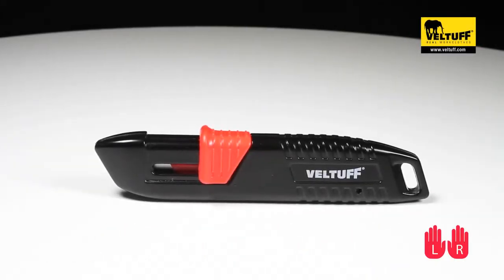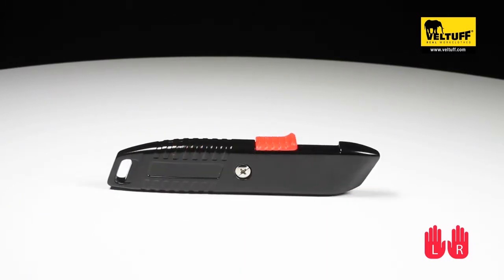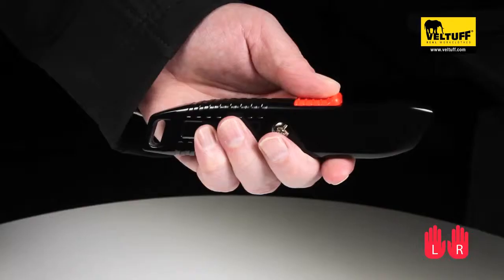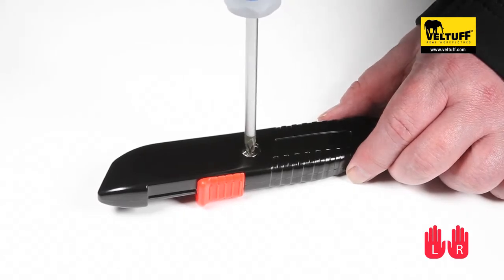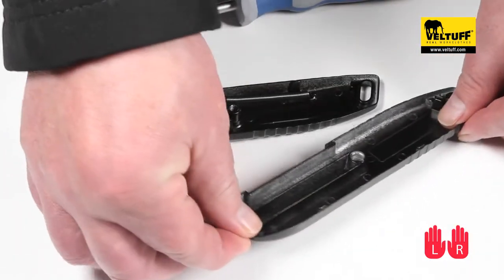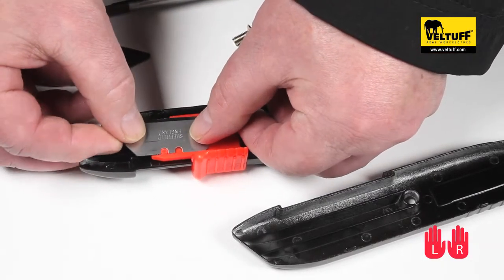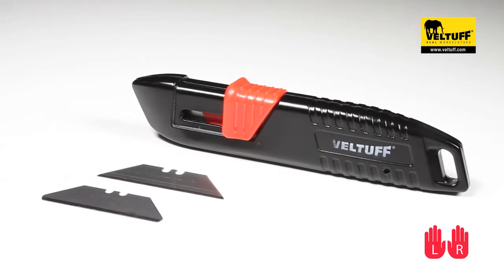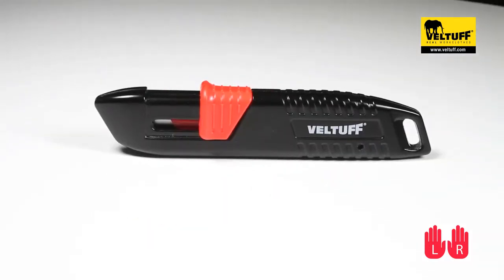Veltuff Puma Safety Knife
The Veltuff Puma retro safety knife offers both left and right hand usage without the need to change the blade direction. It is light weight with a heavy duty aluminium body.

In addition, the Puma retro safety knife has an auto retracting blade feature, and takes rounded blades as well as traditional pointed blades.

To change the blade, first make sure that the knife is held over a work surface or table. This way you are less likely to try and catch the blade should it fall during the changing process.

Place the knife on the work surface and with either a flat head or philips screwdriver, unscrew the central screw holding the body together. And lift the top away, separating the top and bottom of the knife body.

Remove the used blade and replace with a new one as required. To close the knife body, replace the top part of the body and tighten the screw firmly.

The rounded safety blade is a great alternative to the traditional pointed blade, eliminating the chance of stab injuries, and suits most if not all the applications of the traditional pointed blade.